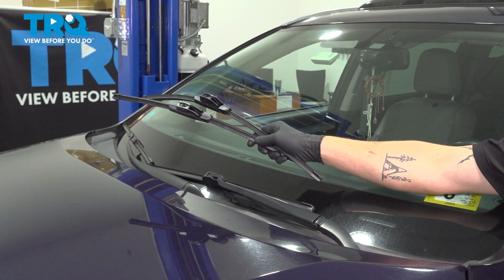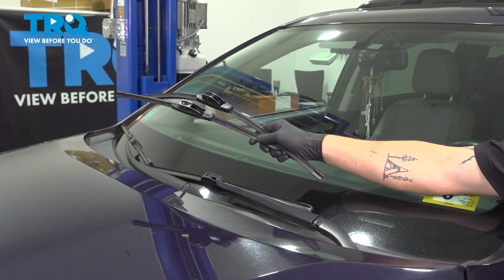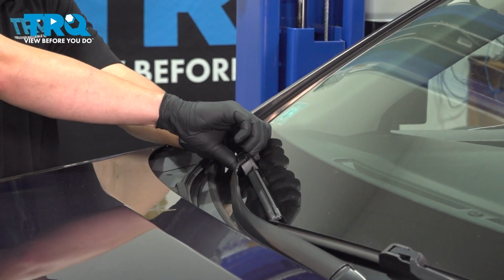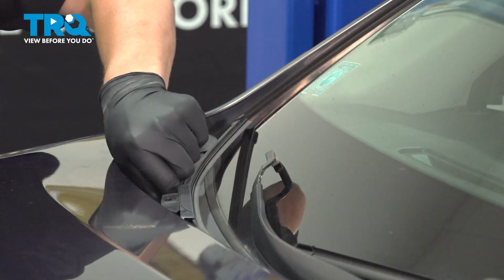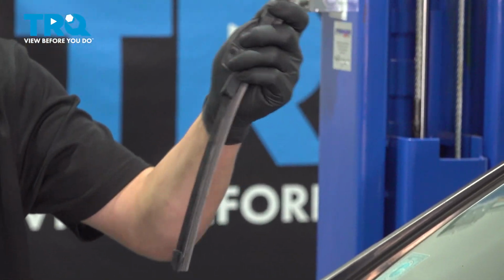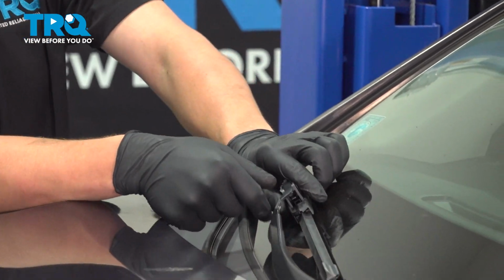How to Replace Front Wiper Blades 2014-2019 Toyota Highlander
This video shows you how to install new, engineered to fit TRQ windshield wiper blades on your 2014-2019 Toyota Highlander. Replace your windshield wiper blades every 6-12 months, or whenever they show signs of wear such as skipping, streaking, splitting, or squeaking!

This repair was done on a 2014 Toyota Highlander XLE 3.5L Sport Utility 4-Door AWD Automatic and the process should be similar on the following vehicles:
2014 Toyota Highlander
2015 Toyota Highlander
2016 Toyota Highlander
2017 Toyota Highlander
2018 Toyota Highlander
2019 Toyota Highlander